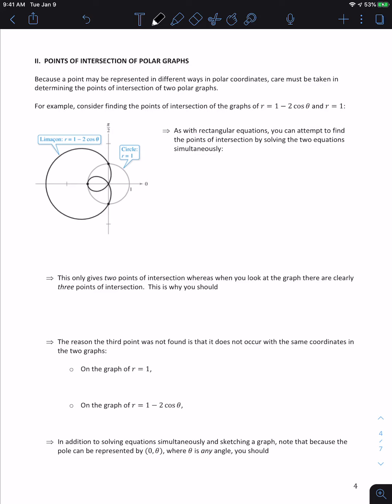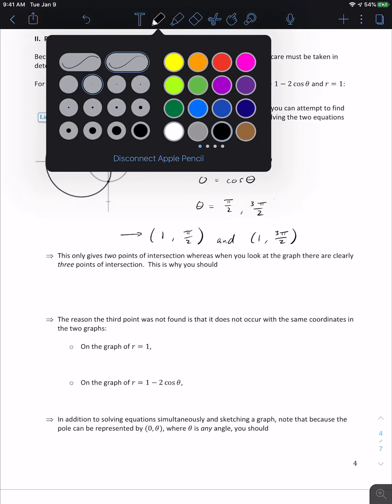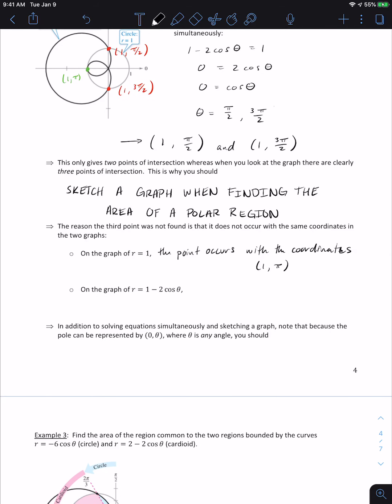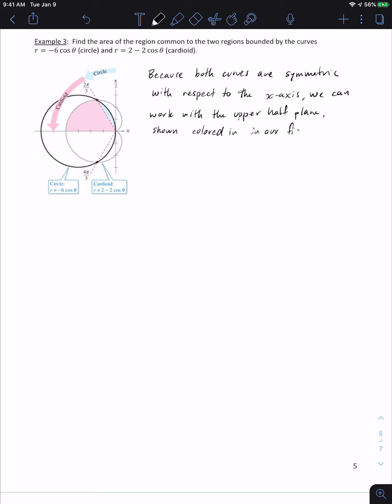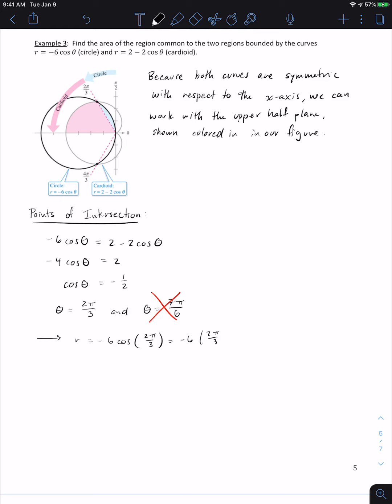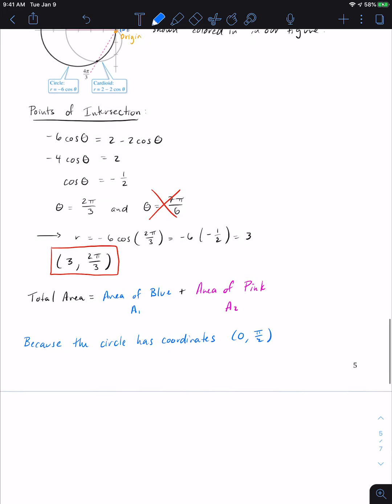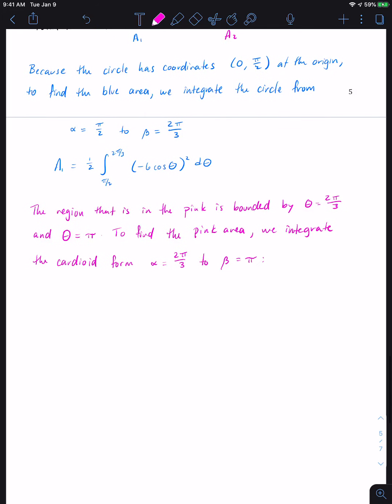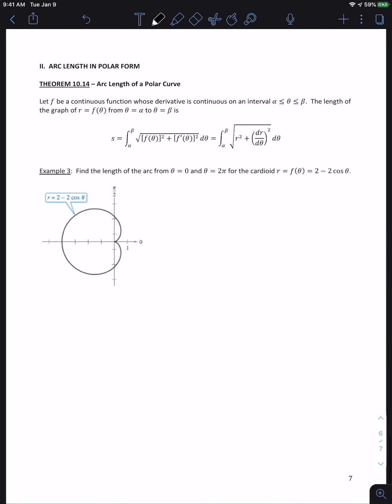Section 10.5 Part 2